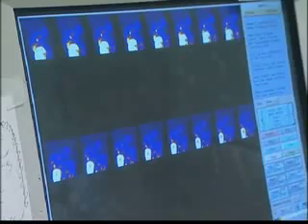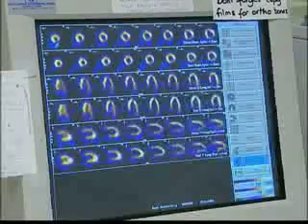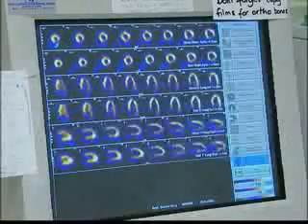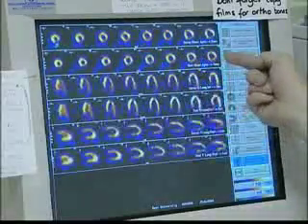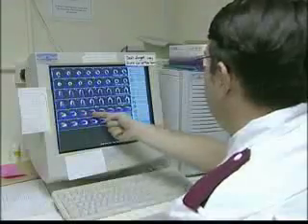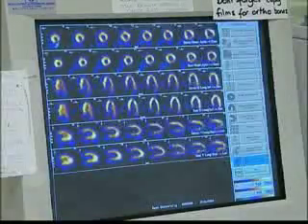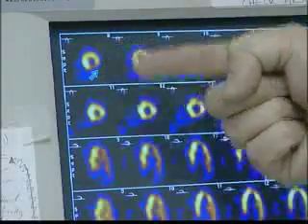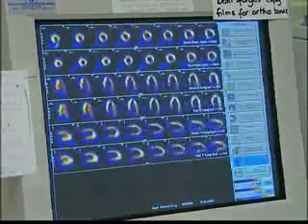SPECT - Tomografia computerizată cu emisie de fotoni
Procedura se mai numeşte şi tomografie computerizată cu emisie de foton unic.
Este un tip special de scintigrafie care utilizeaza tehnici din tomografia computerizata.

Credit: Open Learn.